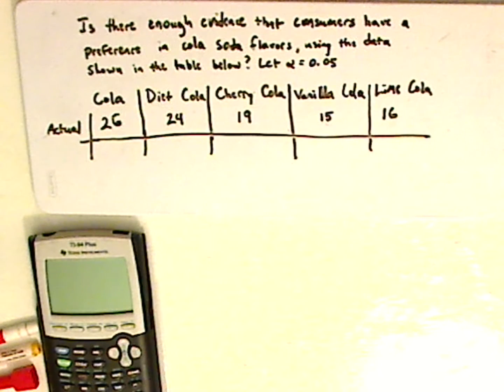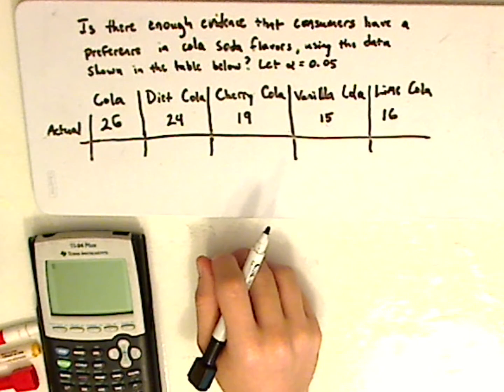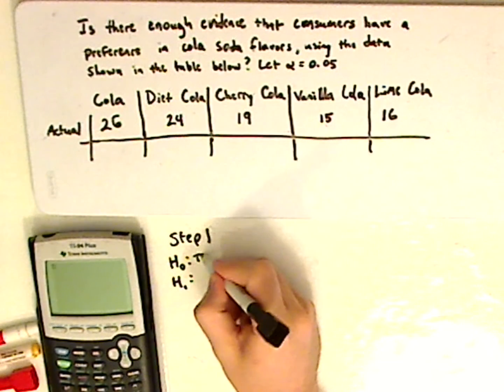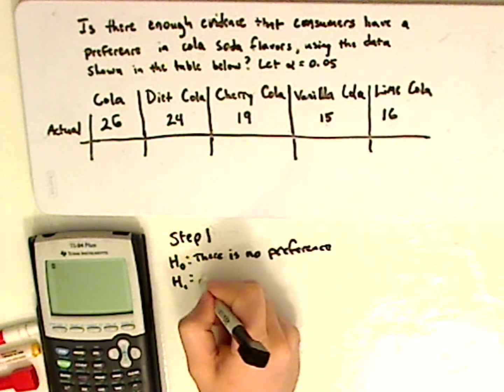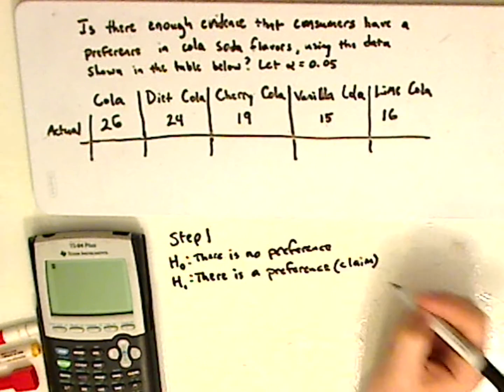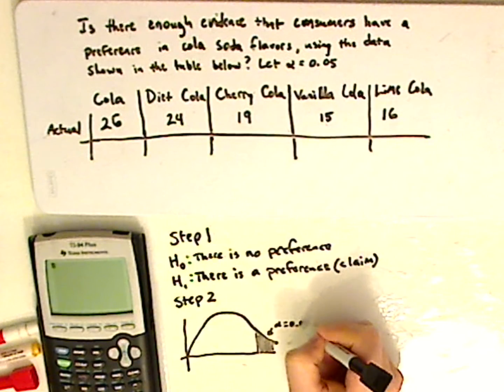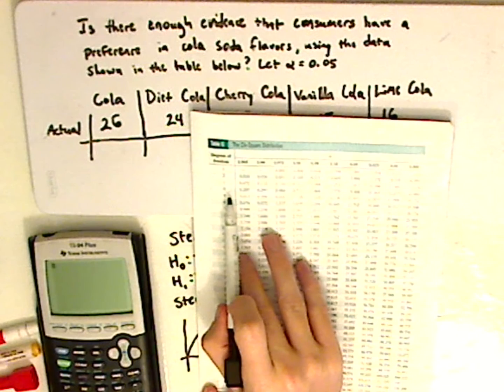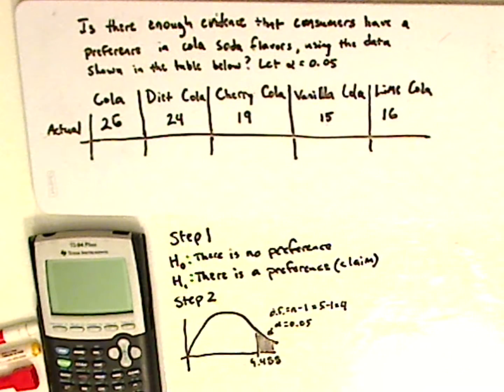Chi-squared goodness of fit test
I demonstrate if there is a preference or not using the goodness of fit test, which uses chi-square. I discuss the steps of hypothesis testing and use a table.